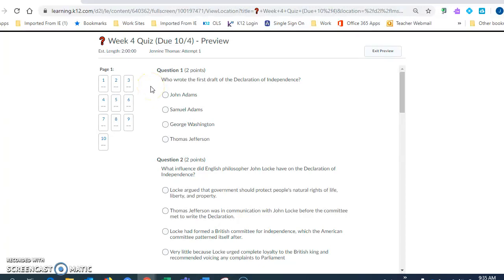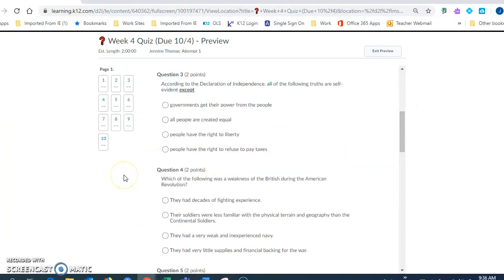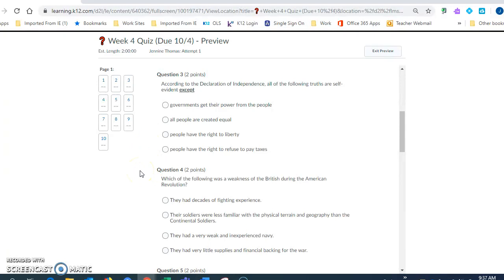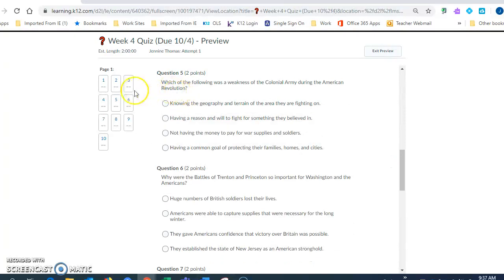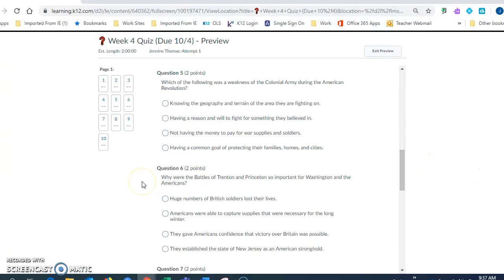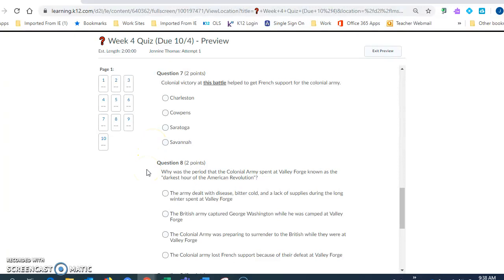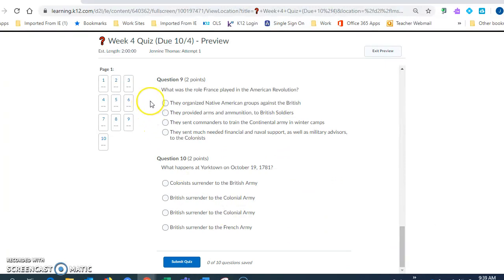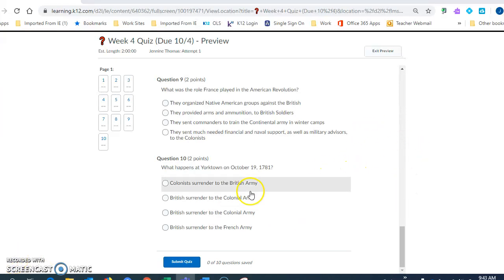Week 4 Quiz SY 1920